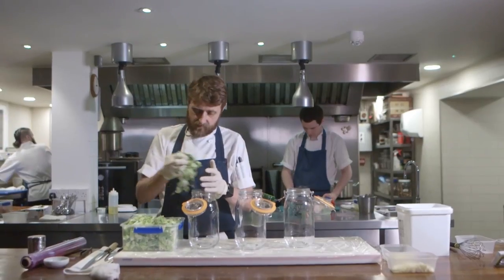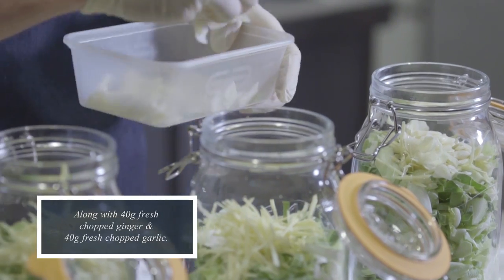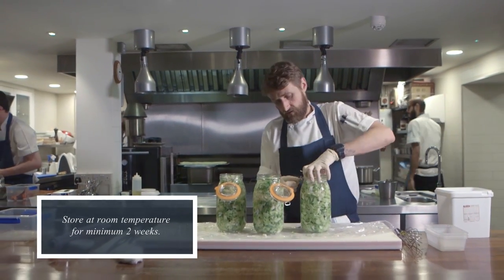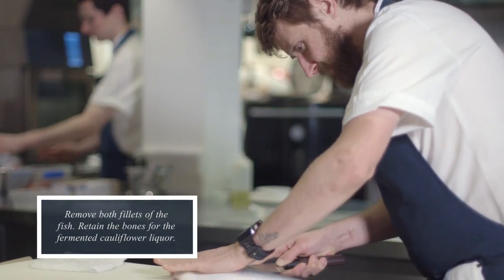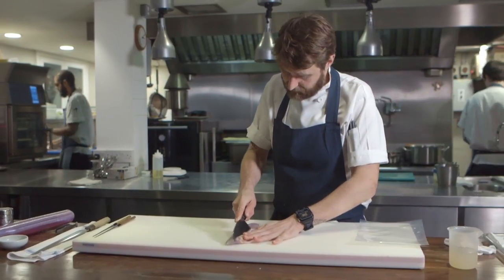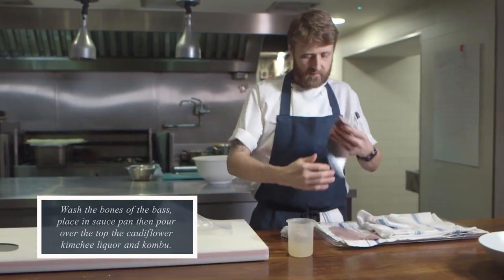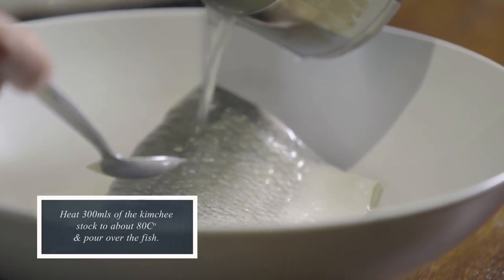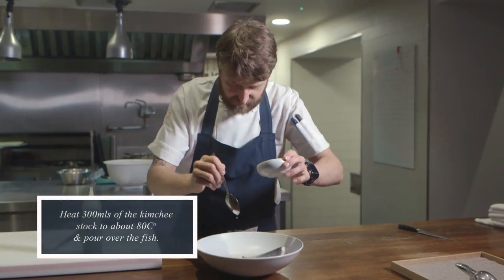How to Make Cauliflower Kimchee/Kimchi With Sea Bass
In this recipe Pavel Kanja of restaurant Flat Three shows us how to make his signature dish of Sea Bass with Fermented Cauliflower.

Recipe,

Cauliflower Kimchee

500g cauliflower leaves (inner leaves first from the actual cauliflower)
1L water
25g salt
40g fresh chopped ginger
40g fresh chopped garlic

Sterilized fermentation jar with lid (the fermentation process can cause a build up of pressure. Please make sure you use a suitable jar or an air tight plastic container)

Wash and finely chop cauliflower leaves, place in the sterilized fermentation jar then add remaining ingredients.  Store at room temperature for minimum 2 weeks.  After 2 weeks you should have a very fragrant, pungent / stinky, sour liquid that is pleasant to the taste.  Strain the contents and keep the leaves for a stir fry or eat them the way they are.  Set the liquid aside then begin to prepare the fish.

Preparing the Sea bass

Remove the scales, gut and head of the sea bass and remove both fillets of the fish.  Retain the bones for the fermented cauliflower liquor.  Lightly season both fillets with a little sea salt and loosely cling film for 10 minutes.  Afterwards, wash the salt off with cold running water and pat dry the fillets with a clean tea towel.  Then with fish tweezers, remove the small pin bones from both fillets, there should be around 5-6 small bones.

Cauliflower kimchee liquor

1L cauliflower kimchee liquor
1 small piece kombu
Bones from 1 bass (exclude the head and pinbones)

Wash the bones of the bass then place into a medium size sauce pan then pour over the top the cauliflower kimchee liquor and kombu.  Heat the ingredients to around 60 degrees and keep this temperature constant for about 1 hour.  It’s ok if it goes a little higher but be sure it doesn’t go lower as you won’t end up with such a flavourful stock.  After 1 hour, strain the stock and then it is ready.

Cooking the seabass

500mls cauliflower kimchee liquor poaching
300mls cauliflower kimchee liquor for serving
2 fillets seabass

Bring the liquor temperature up to 60 degrees and poach the bass in the liquor for 15 min remove carefully from the stock and serve.  Heat 300mls of the kimchee stock to about 80 degrees and pour over the fish.  Garnish with a little parsley or other desired leaf.

RESTAURANT FLAT THREE

SEA BASS WITH CAULIFLOWER KIMCHEE

Cauliflower kimchee

Place 500g of washed finely chopped cauliflower leaves into a sterilised jar along with…

1L water
25g salt
40g fresh chopped ginger
40g fresh chopped garlic

Store at room temperature for 2 weeks

Strain the contents

Remove the scales, gut and head of the sea bass

remove both fillets of the fish.

Lightly season both fillets with sea salt

loosely cling film for 10 minutes.

Wash the salt off with cold running water and pat dry with a clean tea towel.

Remove the small pin bones with fish tweezers.

Cauliflower kimchee liquor

Wash the bones of the bass then place in a medium saucepan
add
1L cauliflower kimchee liquor
1 small piece kombu
Heat at 60ºC for 1 hour

strain the stock.

Cooking the seabass

Poach the bass in 500mls of the liquor for 15 min.
Remove carefully from the stock and serve.
Heat 300mls of the kimchee liquor to 80ºC

pour over the fish.

Garnish with a little parsley.